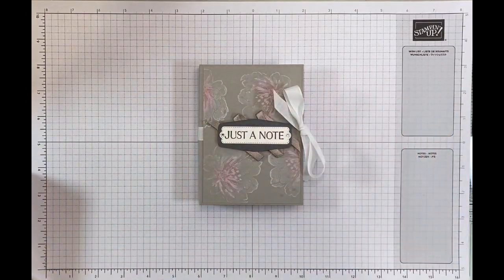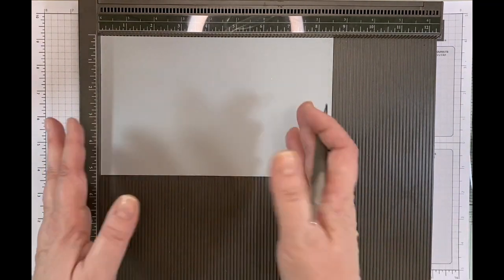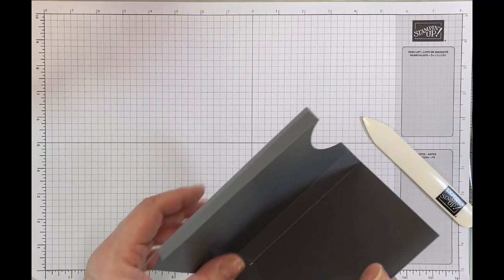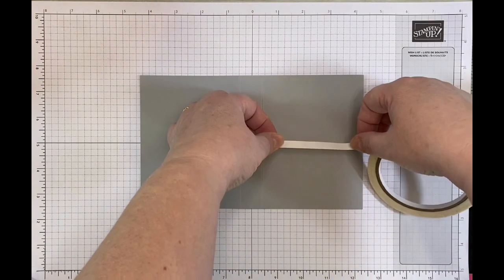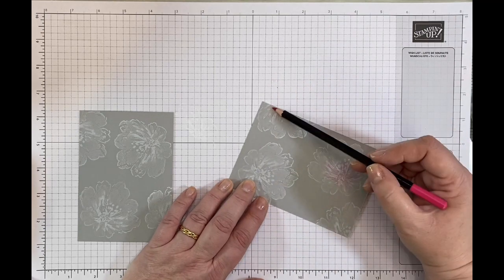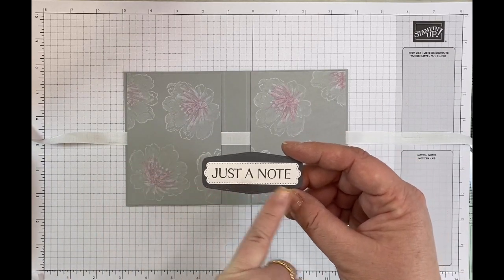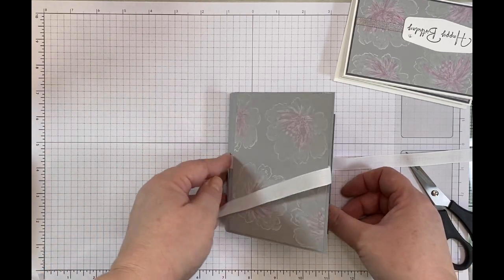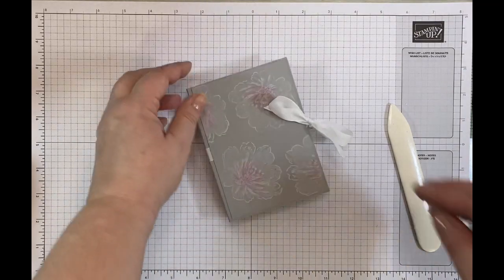Flowing Flowers Notecard Gift Box | Stamp Around UK | Craft with Jayne | Stampin Up!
Happy Crafting!
Jayne x